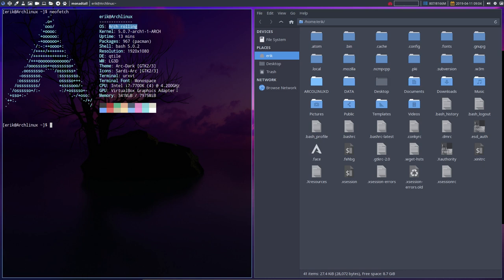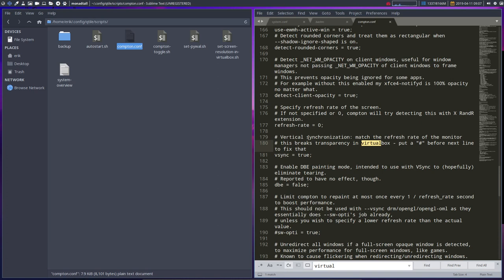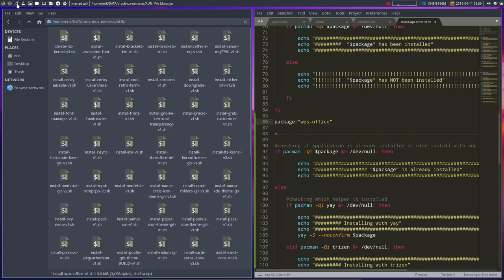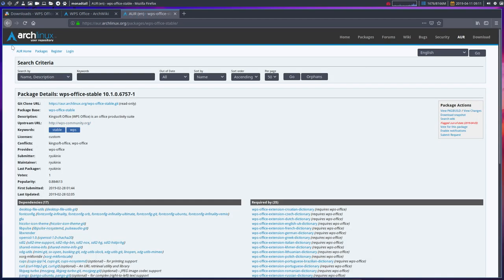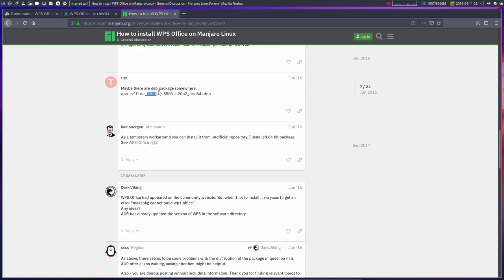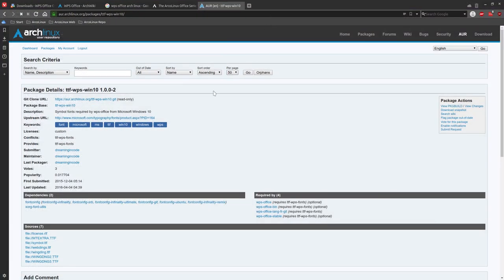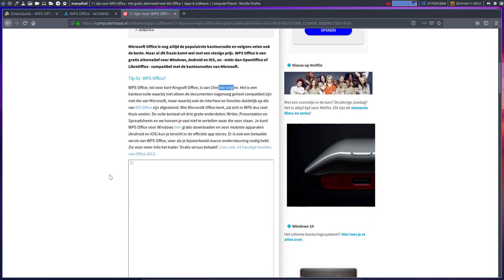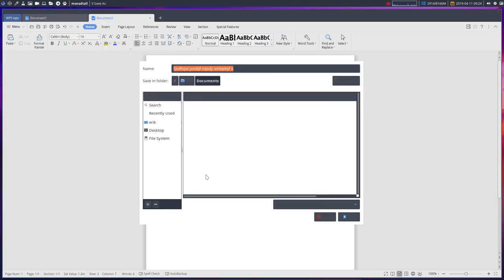ArcoLinux : 896 How to install wps-office on ArcoLinux